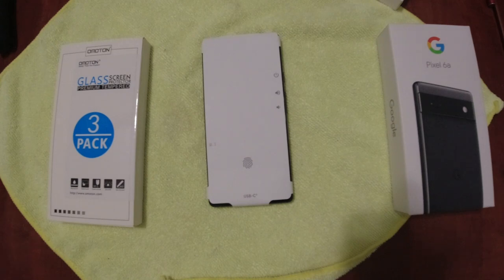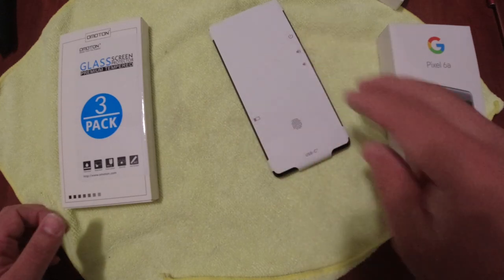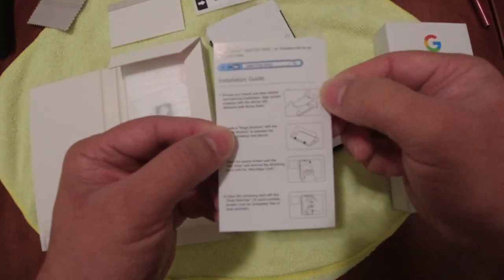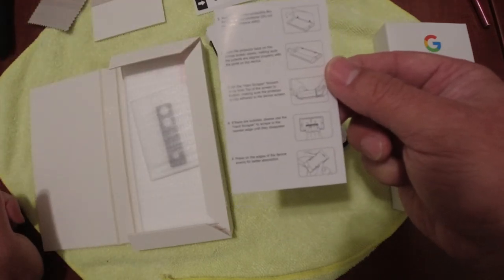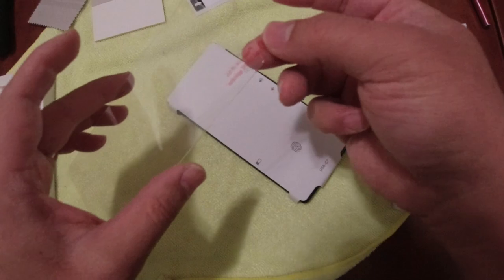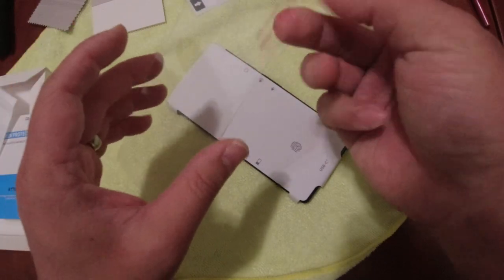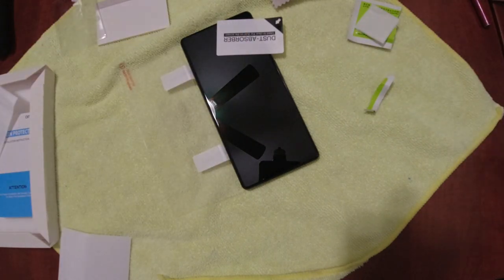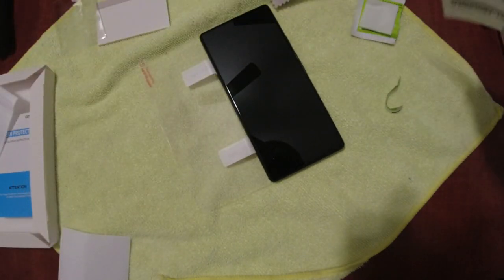Installing OMOTON Screen Protector and Spigen Clear Ultra Hybrid case on the Pixel 6a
Timeline
Installation - 0:00
Back Camera Install - 12:22
Case Install - 14:00
Final thoughts - 16:40

Links
OMOTON Screen Protector
Spigen Ultra Hybrid Clear Case